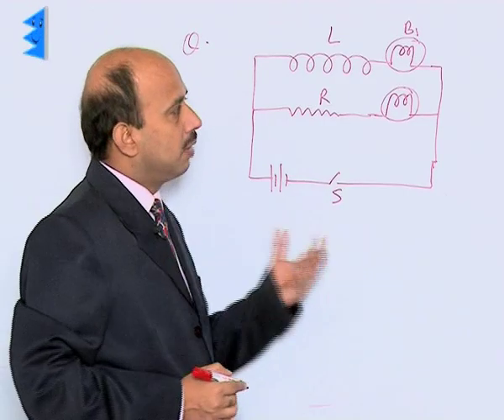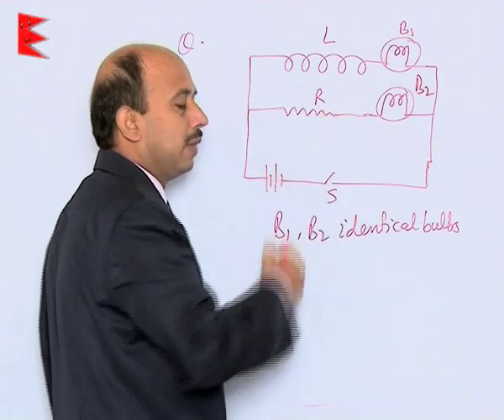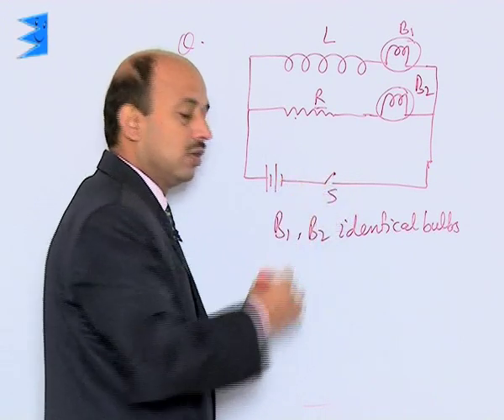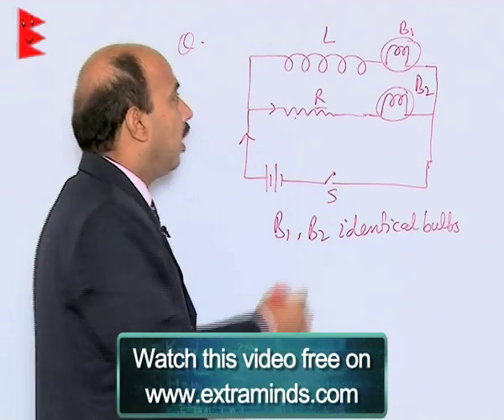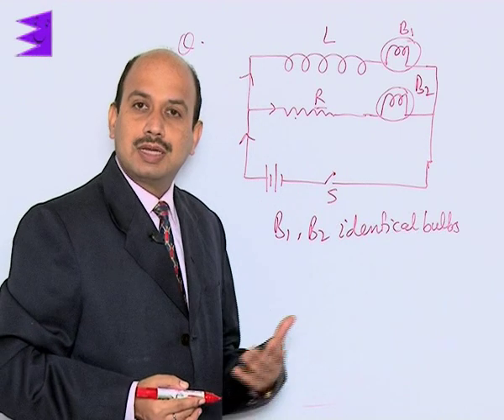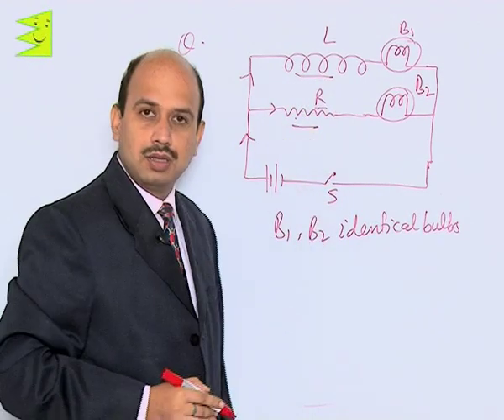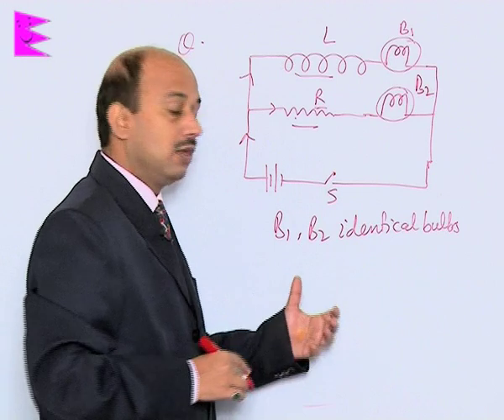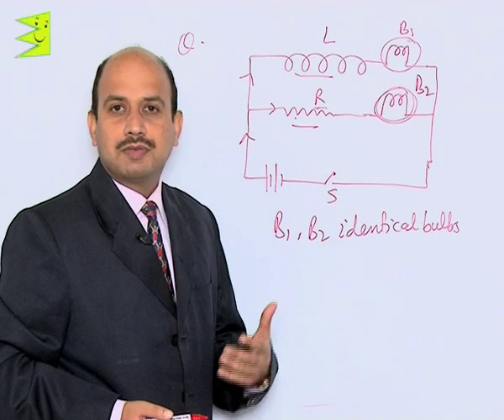CBSE Class 12 Physics Alternating Current Illustration-II |Extraminds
Topic: Illustration-II
Extraminds